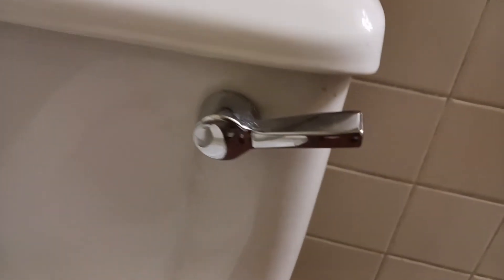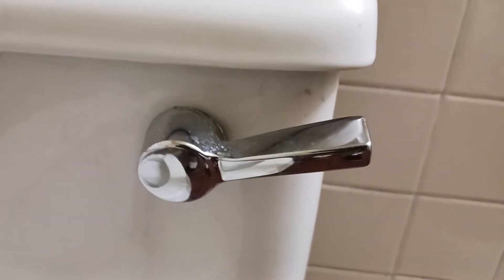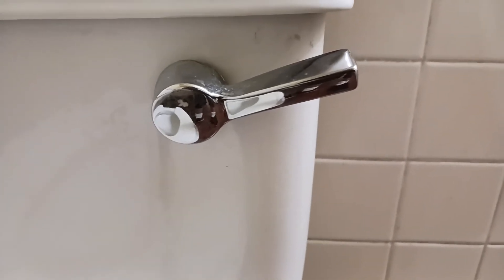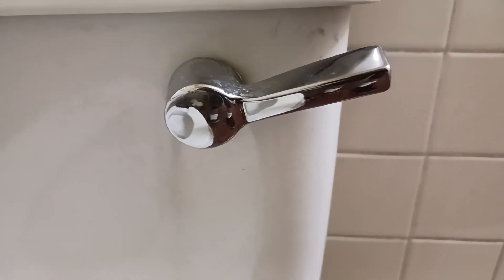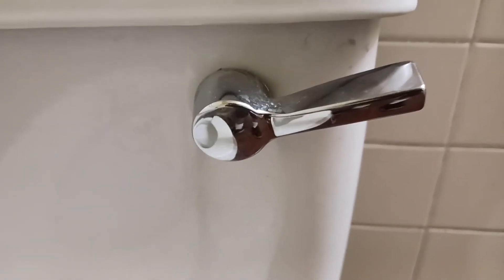1993 Crane Hymont 1.6 GPF Toilet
This was filmed at a Asia Express Bluit in the Mid 1990's. This toilet is okay only because of the double flush.